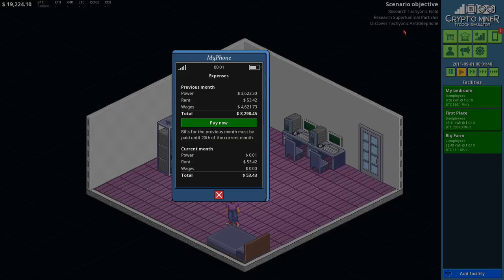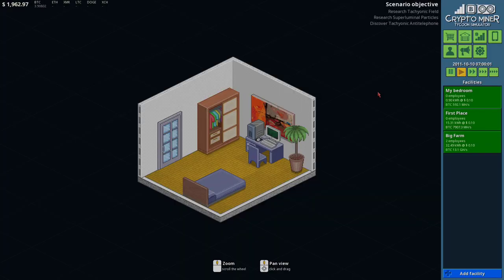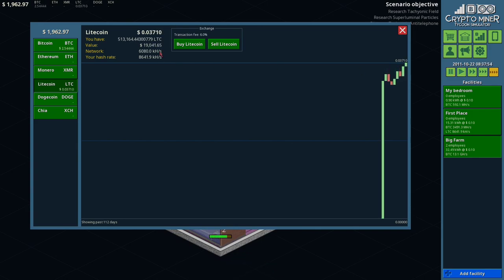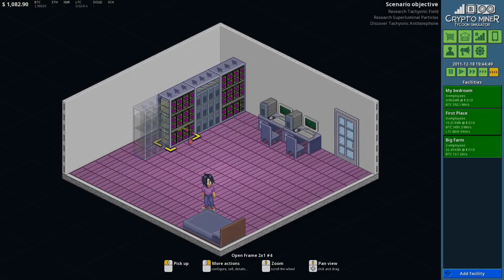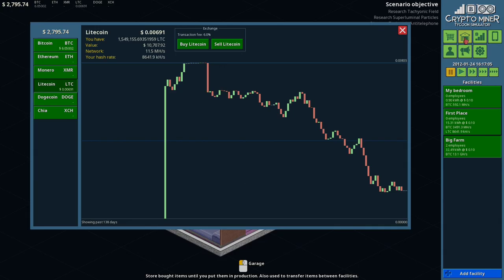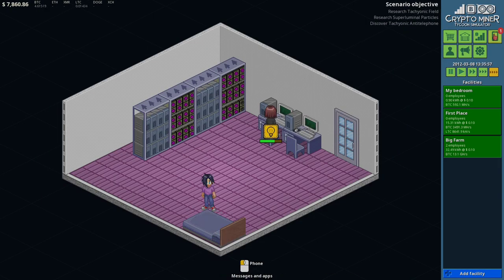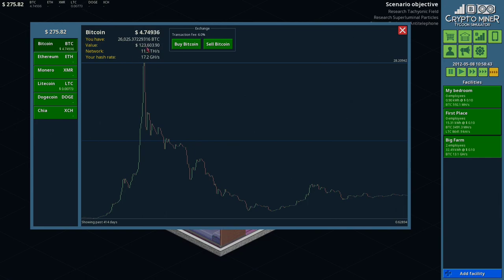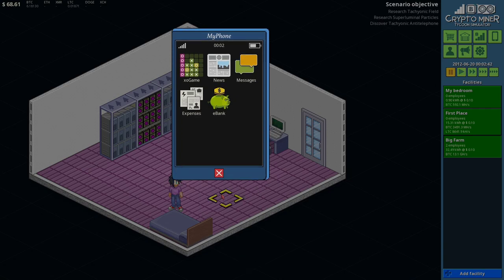The Release of LiteCoin! | Let's Play: Crypto Miner Tycoon Simulator | Ep 5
A new Crypto Currency has released in Crypto Miner Tycoon Simulator called Litecoin! I am so excited to begin farming this new crypto and creating a profit from selling it.

Build rigs to mine Bitcoin, Ethereum and other cryptocurrency. Trade on the market to grow wealth. Expand your business into new offices. Hire skilled employees and assign tasks. Use cash from your mega farms to research new technologies and reach the goal of each scenario. This is also a crypto mining game.